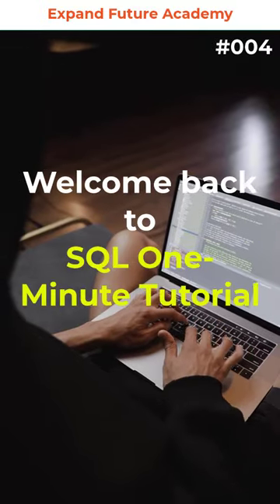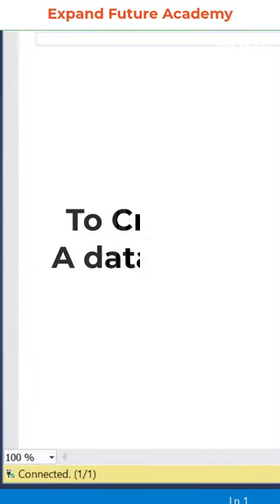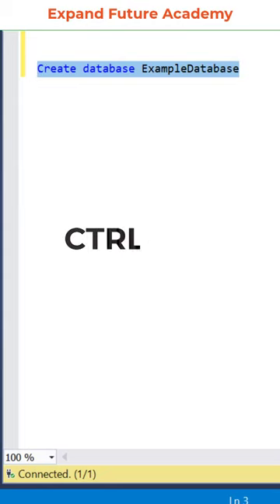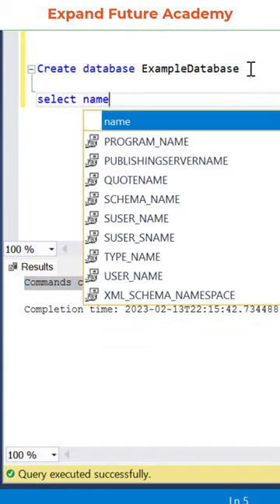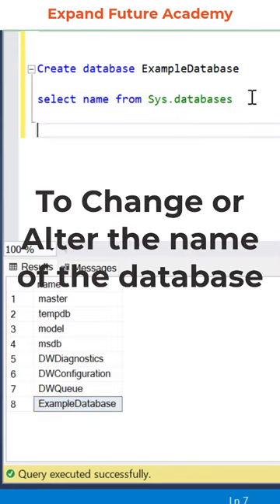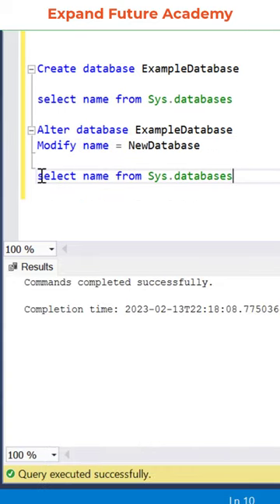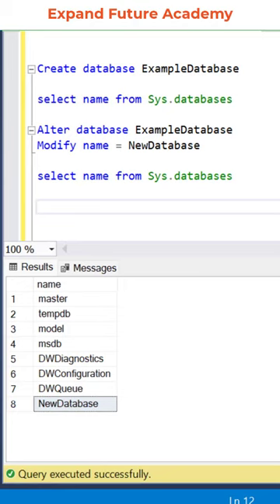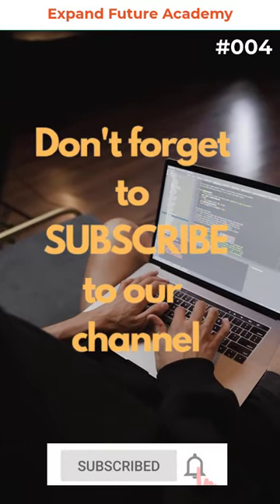SQL One Minute Tutorial- 003-Expand Future Academy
Programming Quiz Questions - Expand Future Academy

Visual Studio 2019 (C#) : How to Create Your First Program (Super Hello World)
Getting Started with Visual Studio 2019
How to run first C# Console Application Project on Visual Studio 2019
Create Your First C# Console App using Visual Studio 2019
Hello World in Visual Studio 2019
c# programming
c# program in visual studio
c# programming in hindi
c# programming for unity game development
c# programming in tamil
c# program in visual studio code
.net Interview Questions and Answers